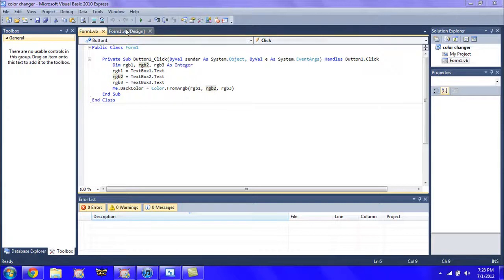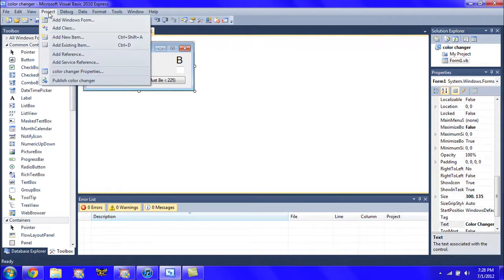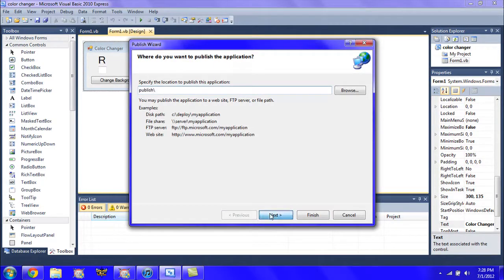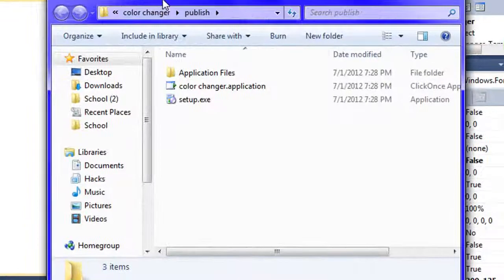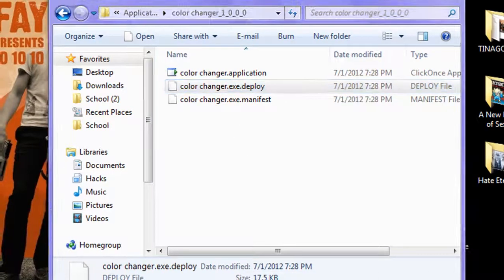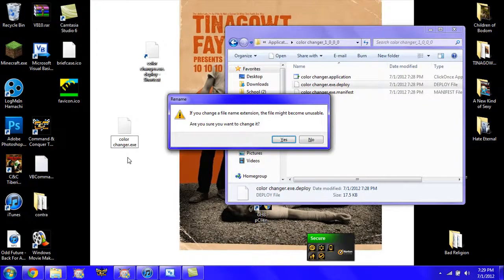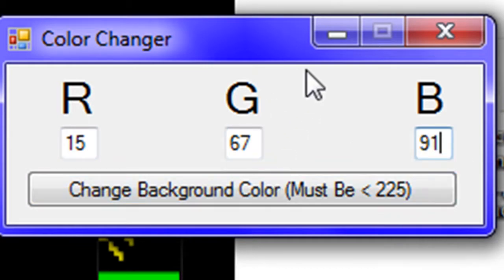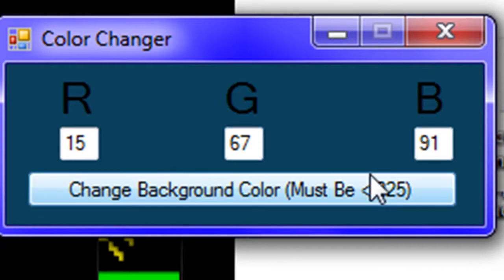[HD] Visual Basic 2010 Tutorial 5 - Making The .EXE File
In this tutorial, I show you how to create the .EXE, or executable, or standalone file that lets you use your program without it being operated on in Visual Basic, and share it with your friends!